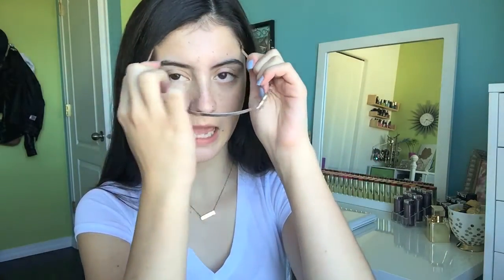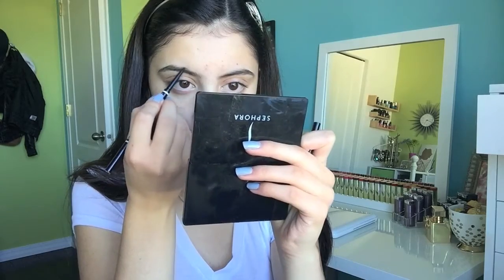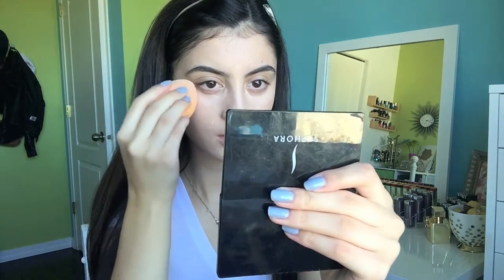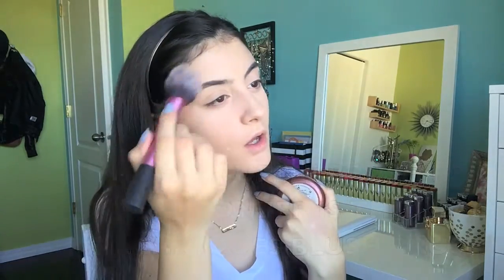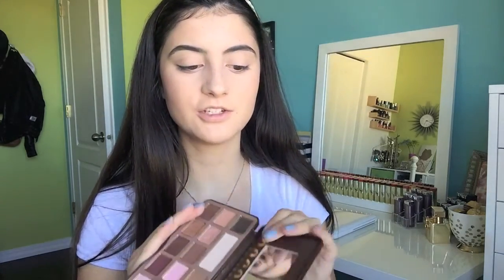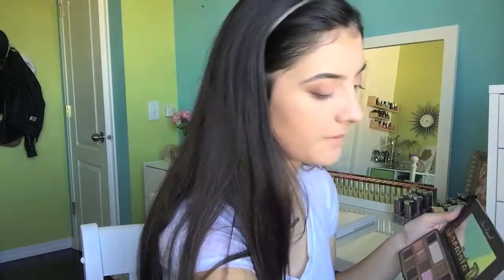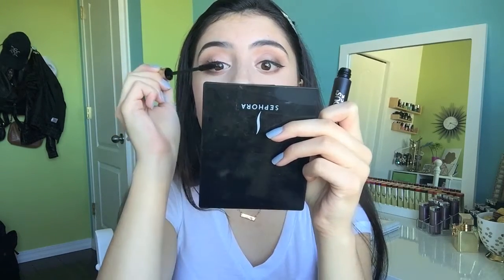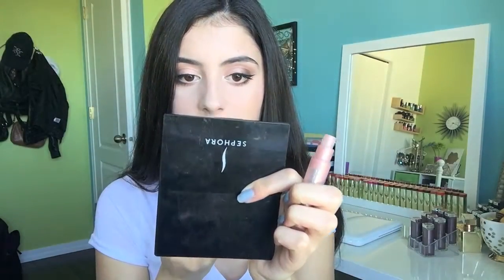RIDE OR DIE MAKEUP TAG + BRUSHES | Lavinia Rusanda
HEY GUYS! I DID THE RIDE OR DIE MAKEUP TAG! And... I added my own little twist. I decided to do it tutorial style to include my ride or die look and my ride or die BRUSHES! Let me know if you enjoyed watching and tell me about your ride or die products!

Products mentioned

RIDE OR DIE...
Primer: Hard candy sheer envy primer
Foundation: Revlon colorstay foundation
Concealer: fit me concealer
Powder: NYC smooth skin loose face powder
Contour: wet n wild dulce de leche contour palette
Bronzer: NYC smooth skin sunny bronzer
Blush: milani luminoso blush
Highlighter: essence pure nude highlighter and ABH glow kit
Eyeshadow: too faced chocolate bar palette, elf mad for matte palette
Eyeliner: NYC liquid liner
Mascara: loreal voluminous carbon black mascara
Brows: NYX micro brow
Liquid lipstick: Mariposa brown color
Lipliner: rimmel natural and coffee bean
Lipstick: maybelline matte darling nude, and milani matte naked

RIDE OR DIE...BRUSHESS
Foundation: real techniques sponge
Concealer: real techniques sponge
Powder: Real techniques contour brush
Contour: morphe e4
Bronzer: real techniques blush brush
Blush: wet n wild blush brush
Highlighter: morphe m501
Eyes: morphe mb23, elf contour brush

People I tag...
Aleigh G
Anna Manning
Stacey Clark